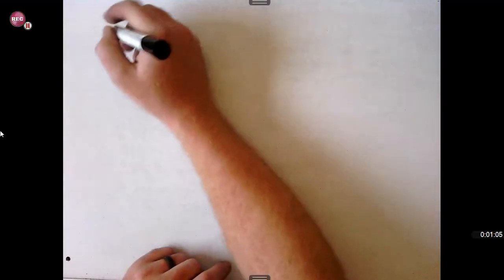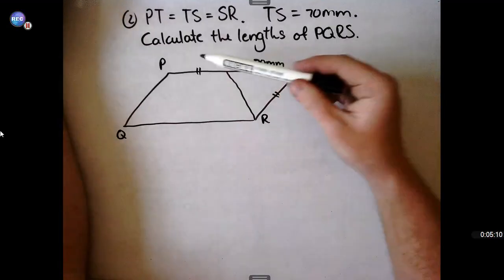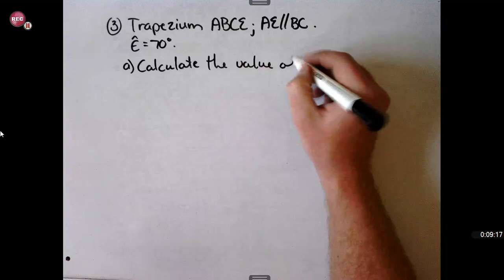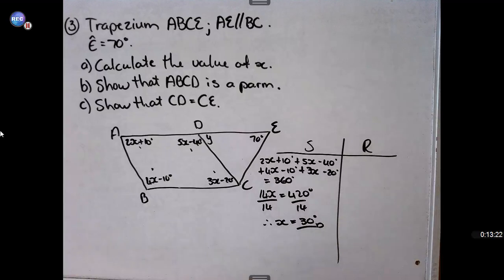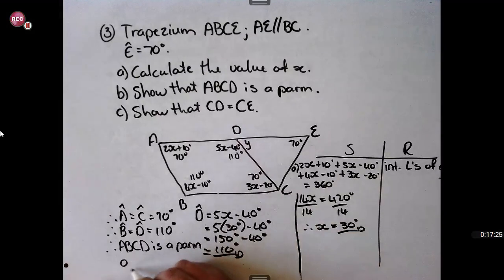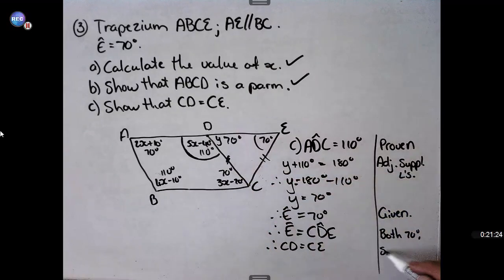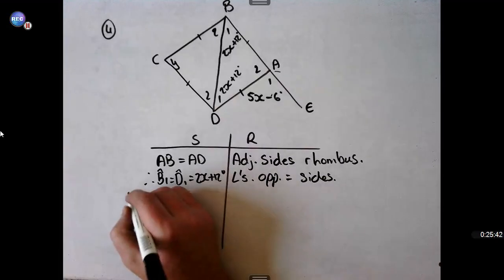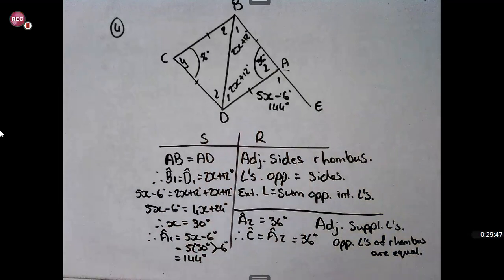GEOMETRY OF 2D SHAPES - QUADRILATERALS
Throughout this video we will discuss 2D shapes as well as how to solve different sets of questions regarding quadrilaterals. All other videos on 2D shapes and straight line geometry posted on the channel is applicable to this video as all the properties and techniques are combined to be able to solve the questions.